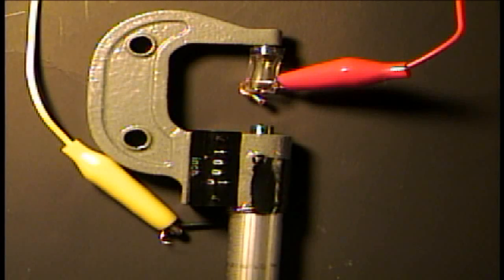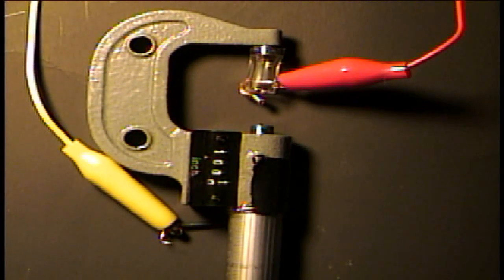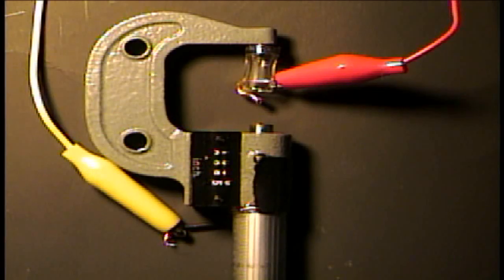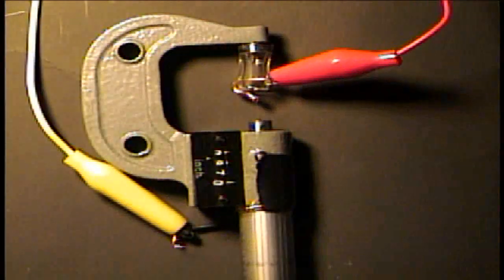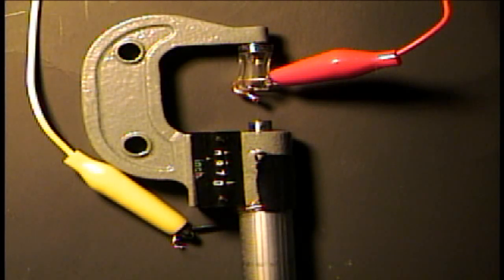Measure High Voltage With A Micrometer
Monty shows how to measure high voltage with a micrometer and a spark gap.